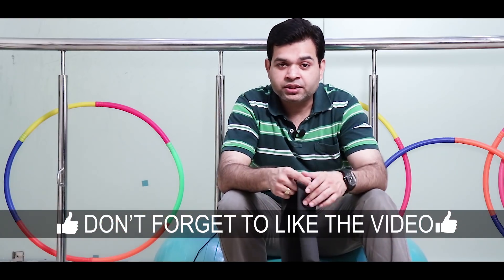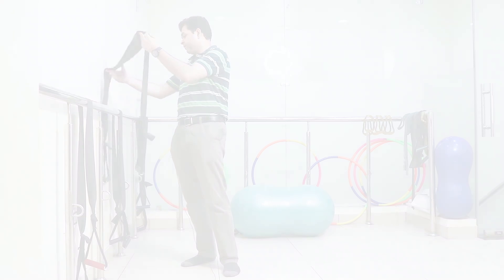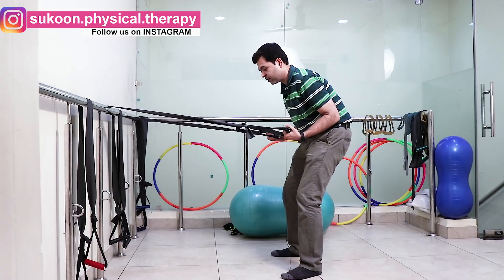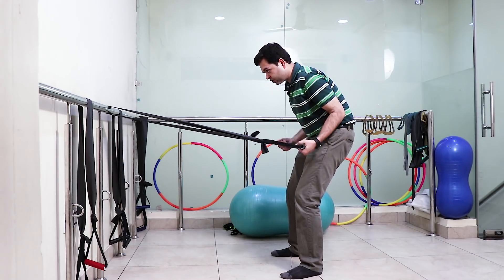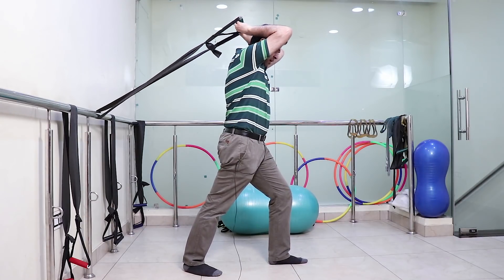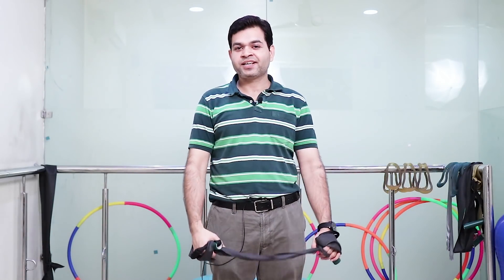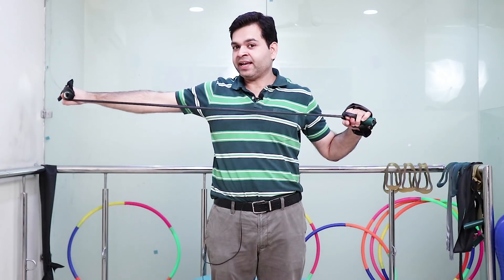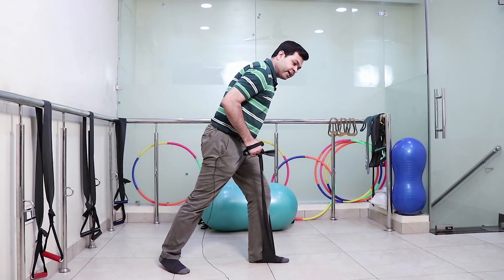5 Best TRICEPS Exercises with Resistance Band-Tricep Workout At Home- Triceps Workout For Beginners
In this video Dr. Varun Wasil(Consultant Physiotherapist) from Sukoon Physical Therapy, Jlandhar explained about Correct Triceps strengthening exercises with Resistance Band at home. He also explained the following points in this video:

Triceps exercises
Triceps exercises with resistance bands
Triceps exercises at home
Triceps workout with resistance bands
Triceps workout at home in hindi
Triceps workout at home without equipment
Tricep workout with resistance bands at home
Tricep workout at home
Best tricep exercises
Best triceps workout
Tricep workout at home for beginners
How to strengthen triceps
How to do tricep exercises correctly
Tricep exercises with theraband
Triceps workout at gym
Tricep workout
Arm workout with resistance band
Tricep exercise
Tricep Strengthening exercises